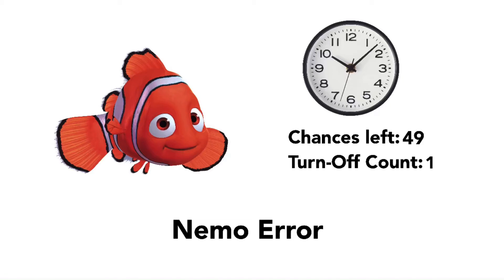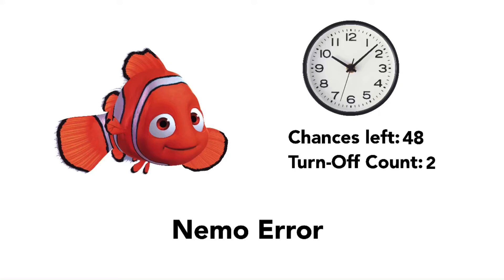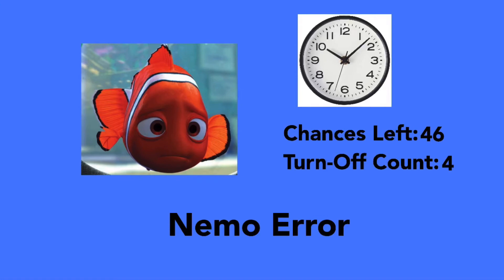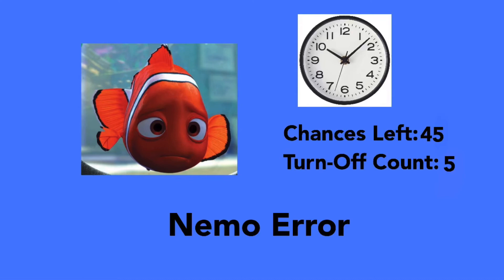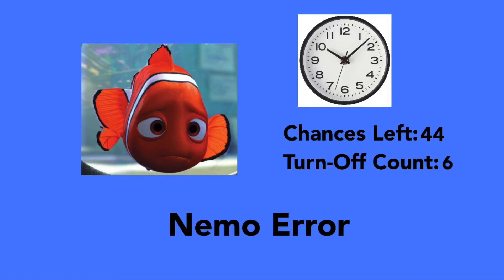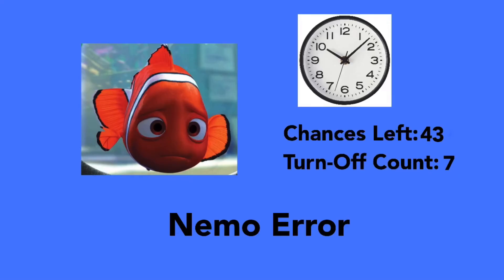Nemo Error (My Version)